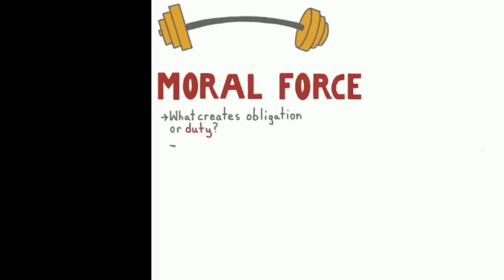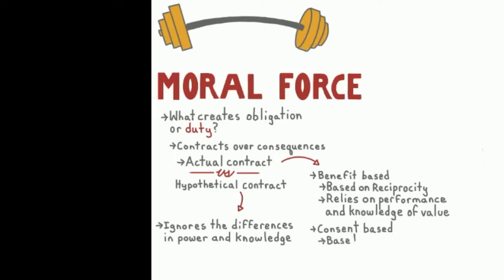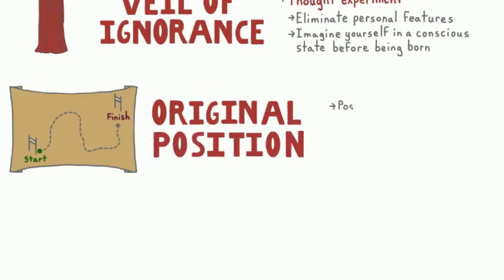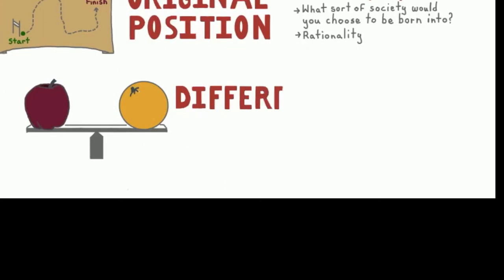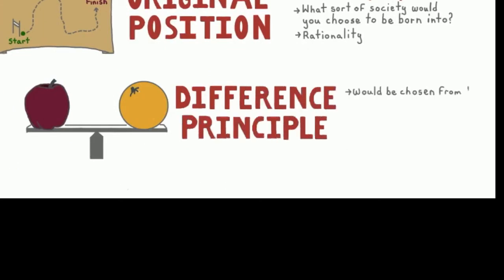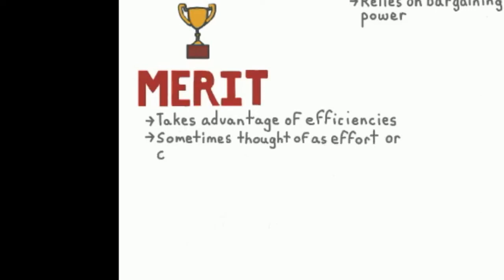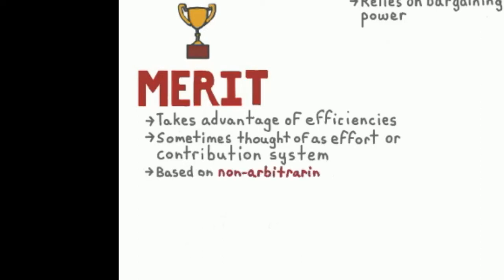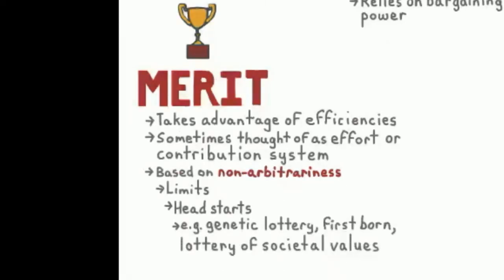John Rawls A Theory of Justice Visual Review in Two Minutes